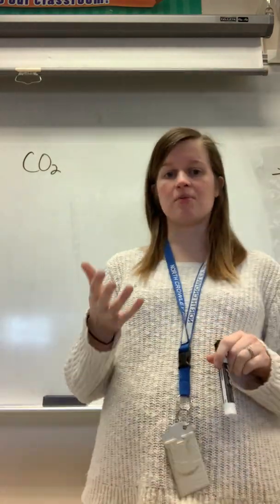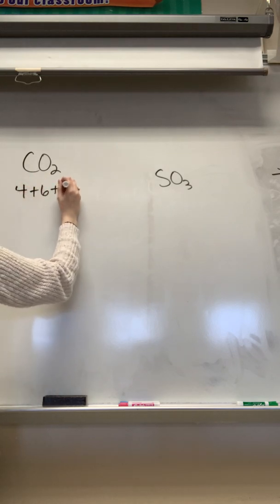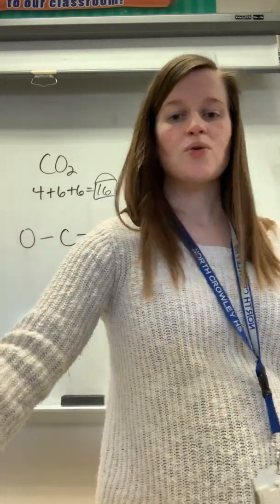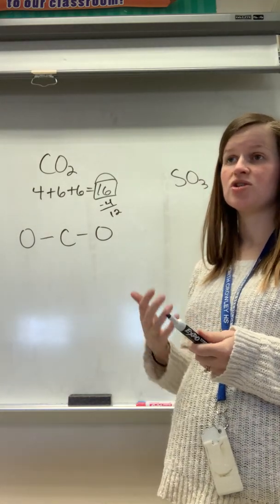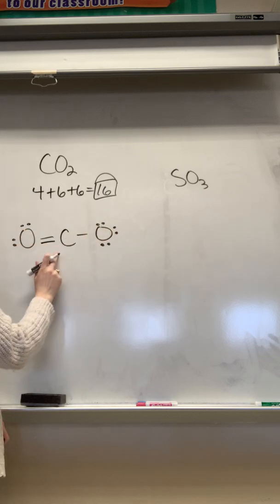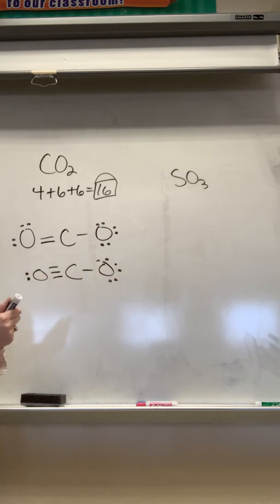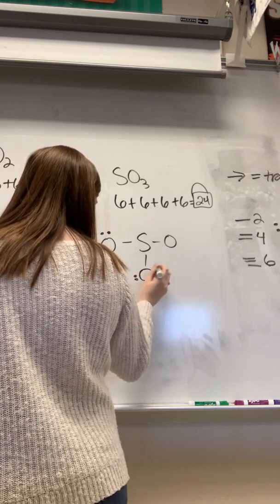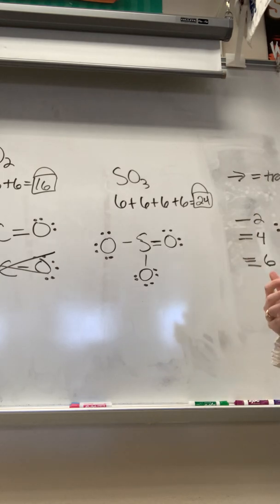Extra covalent help